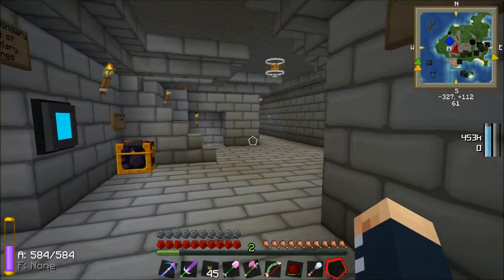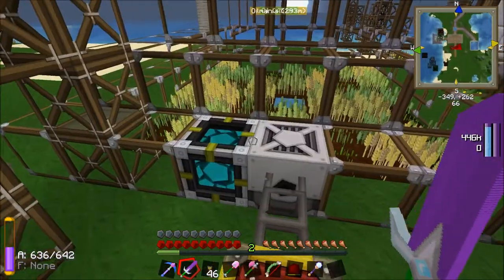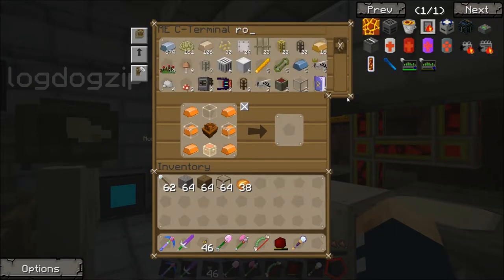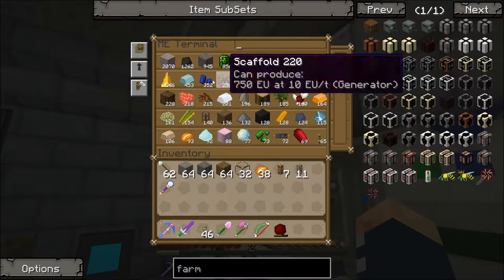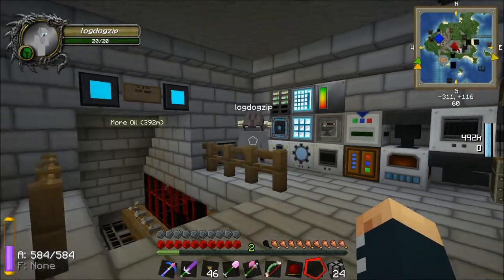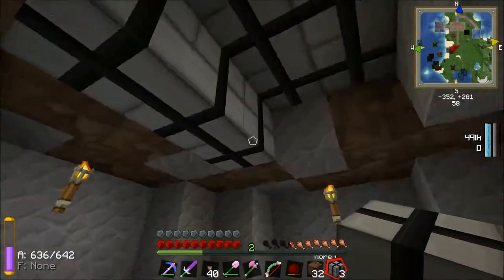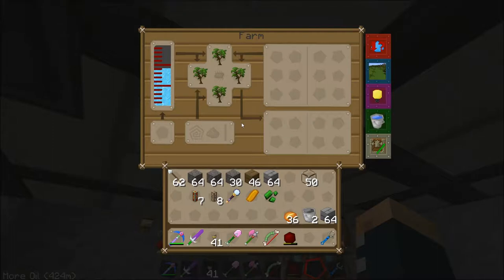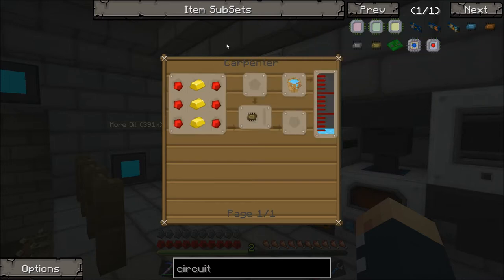FTB Unleashed #30 - The Cocoa Plantation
Max is willing to upgrade his manual cocoa farm for a new, forestry automated one.